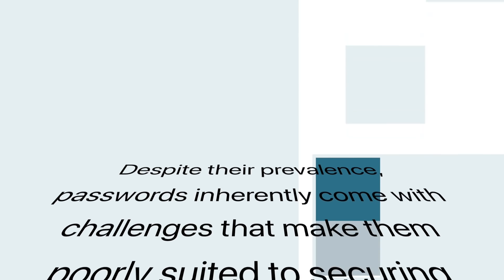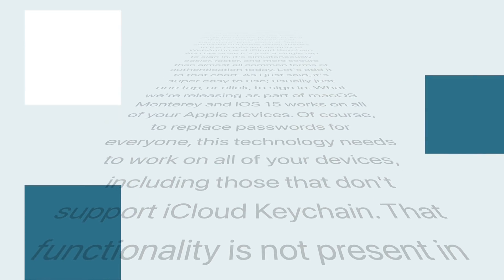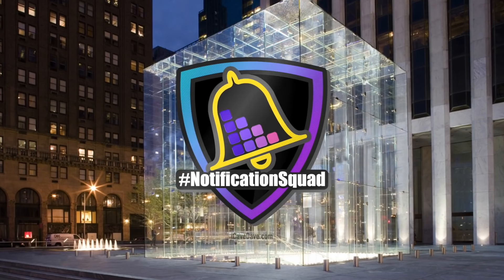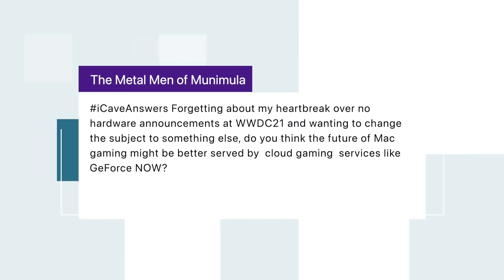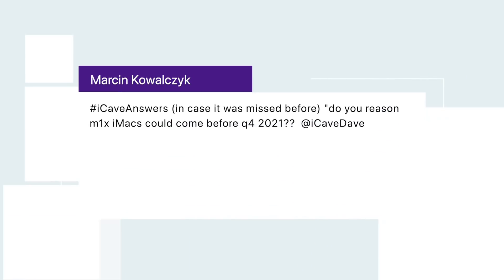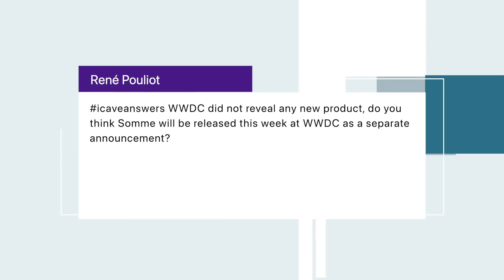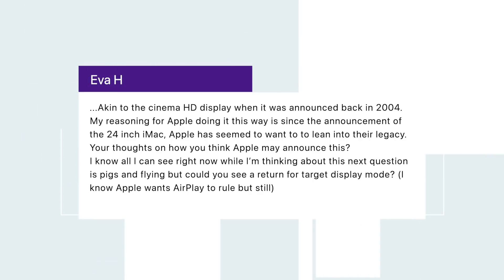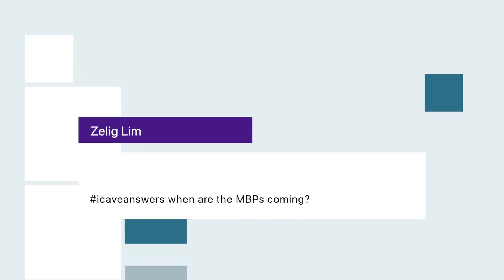Apple is replacing PASSWORDS with WHAT?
Have you ever been muted on a call and not realised? FaceTime can fix that.
Passkeys in iCloud Keychain - “Move Beyond Passwords” Session
Despite their prevalence, passwords inherently come with challenges that make them poorly suited to securing someone's online accounts. Learn more about the challenges passwords pose to modern security and how to move beyond them. Explore the next frontier in account security with secure-by-design, public-key-based credentials that use the Web Authentication standard. Discover in this technology preview how Apple is approaching this standard in iOS 15 and macOS Monterey.

This new feature stores a new type of credential, called a "passkey", in your iCloud Keychain. Passkeys are WebAuthn credentials with the amazing security that the standard provides combined with the usability of being backed up, synced, and working on all of your devices. We're storing them in iCloud Keychain. Just like everything else in your iCloud Keychain, they're end-to-end encrypted, so not even Apple can read them. Your secrets are your secrets. And they're very easy to use. In most cases, it just takes a single tap or click to sign in. And they're stronger than most password-plus-second-factor solutions out there today, thanks to the combined security of WebAuthn and iCloud Keychain. And because it's just a single tap to sign in, it's simultaneously easier, faster, and more secure than almost all common forms of authentication today. Let's add it to that chart. As I just said, it's super easy to use; usually just one tap, or click, to sign in. What we're releasing as part of macOS Monterey and iOS 15 works on all of your Apple devices. Of course, to replace passwords for everyone, this technology needs to work on all of your devices, including those that don't support iCloud Keychain. That functionality is not present in macOS Monterey and iOS 15.

Harry Maddison

Team Kinetix
iCaveAnswers With Apple events currently being online only, is it possible that Apple are planning on lots of events in 2021 to keep the up the hype.
Could Apple see the rumours and constant speculation online as good marketing as they slowly make announcement after announcement?

The Metal Men Of Munimula • 20 hours ago
iCaveAnswers Forgetting about my heartbreak over no hardware announcements at WWDC21 and wanting to change the subject to something else, do you think the future of Mac gaming might be better served by cloud gaming services like GeForce NOW?

Marcin Kowalczyk
iCaveAnswers (in case it was missed before) "do you reason m1x iMacs could come before q4 2021??  @iCaveDave

René Pouliot
icaveanswers WWDC did not reveal any new product, do you think Somme will be released this week at WWDC as a separate announcement?

Eva H • 10 hours ago (edited)

Auyup Dave what are your hopes and dreams for the rumoured Apple display (consumer version) in terms of design?
For me personally I’d just be happy if they took the 24 inch iMac knocked the chin off and give us four thunderbolt 3/4 ports with a black bezel, spatial audio speakers, and 1080p FaceTime camera in 24 inch, 27 inch and then pulling a and one more thing announcing a 32 inch version.
Akin to the cinema HD display when it was announced back in 2004.
My reasoning for Apple doing it this way is since the announcement of the 24 inch iMac, Apple has seemed to want to to lean into their legacy.
Your thoughts on how you think Apple may announce this?
I know all I can see right now while I’m thinking about this next question is pigs and flying but could you see a return for target display mode? (I know Apple wants AirPlay to rule but still)

Zelig Lim • 9 hours ago
icaveanswers when are the MBPs coming?

Marcin Kowalczyk
@iCaveDave icaveanswers is it reasonable to suspect that due to the delay stacking all new Mac platforms will feature miniLED [except mini] ?